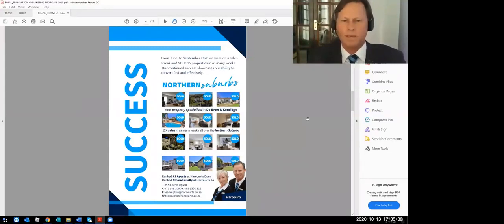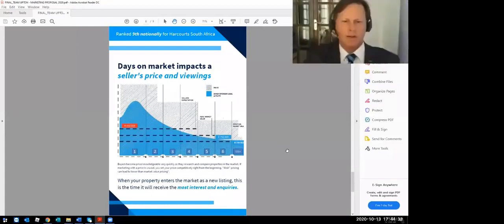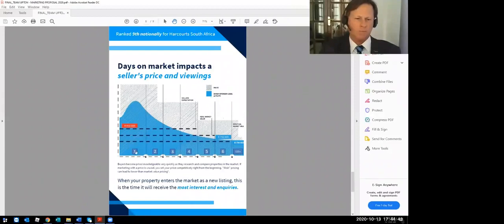Seller objections - Handling it like a Master with Caron and Tim Upton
Harcourts South Africa Business Development Manager, Kobus Louw and his session on our video: Seller objections - Handling it like a Master with Caron and Tim Upton.